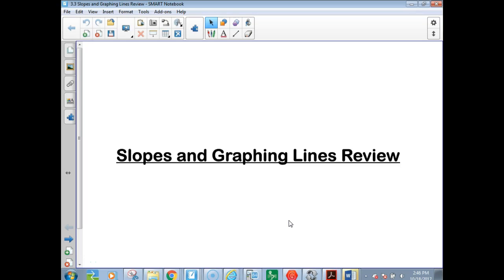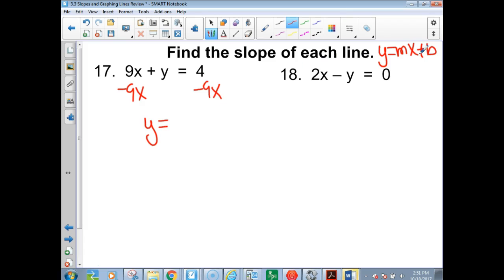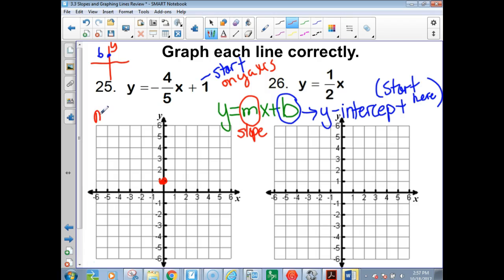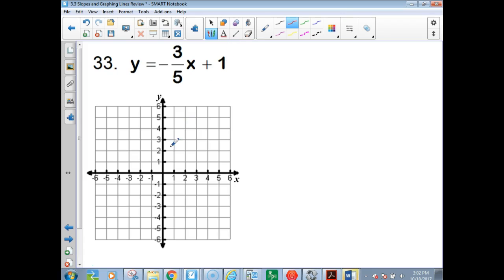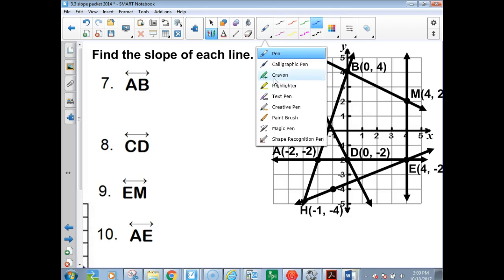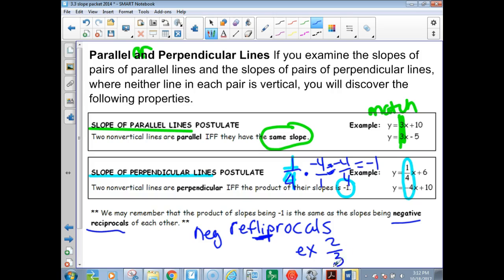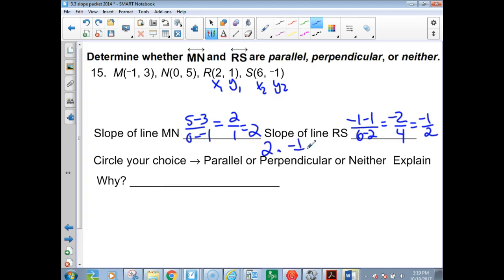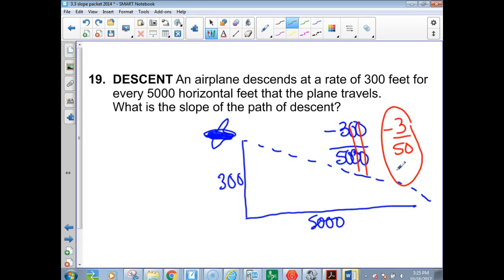Geo Slopes/graphing lines rev and 3.3 parallel and perp line